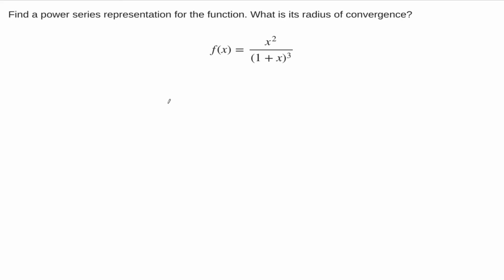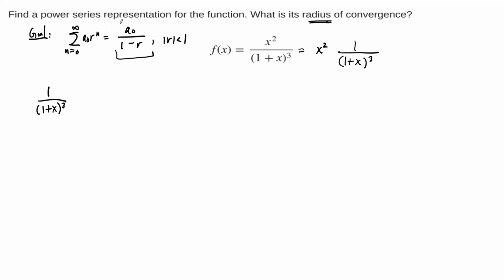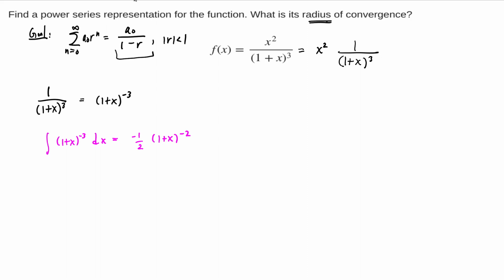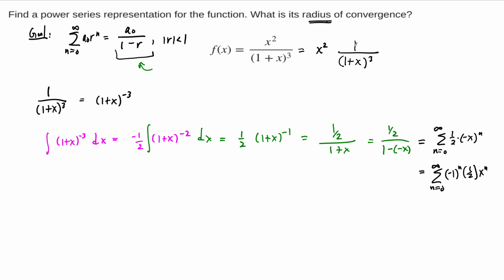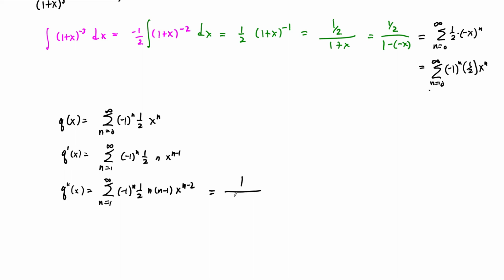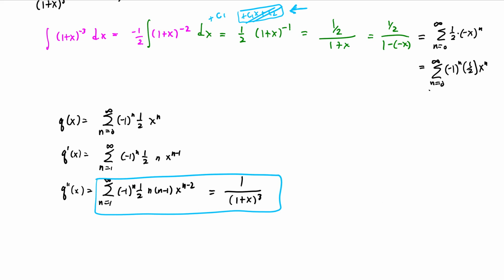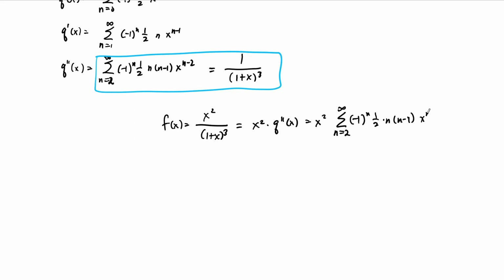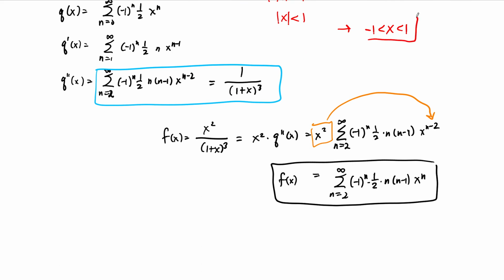Example: Representing a function by a power series (4)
We represent a rational function as a polynomial times a geometric sum, and then find a power series representation.